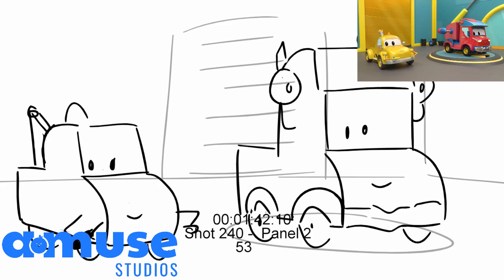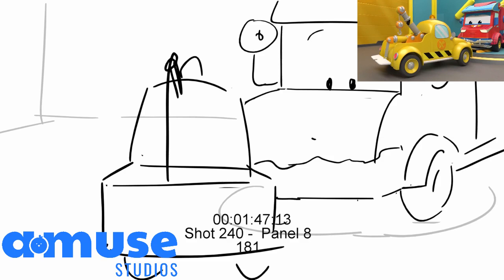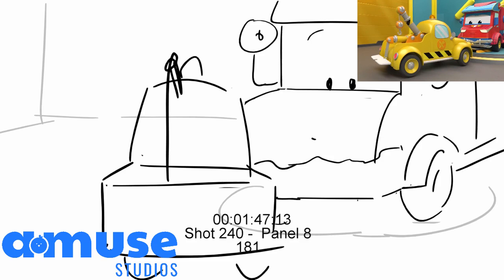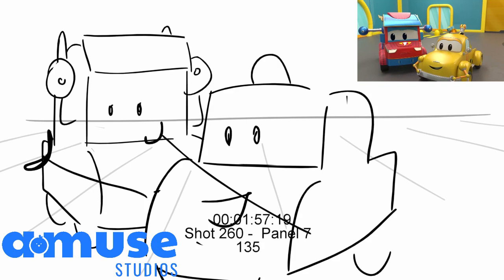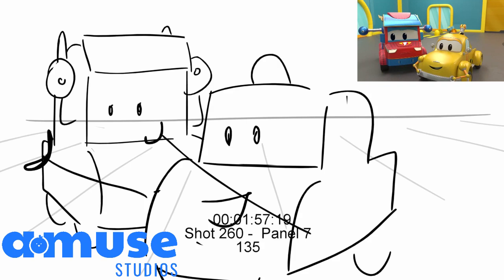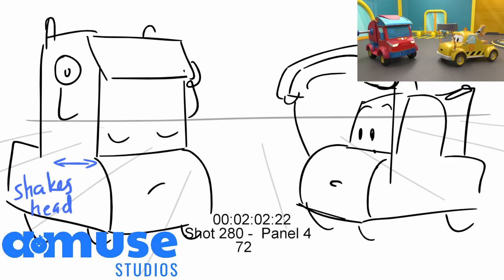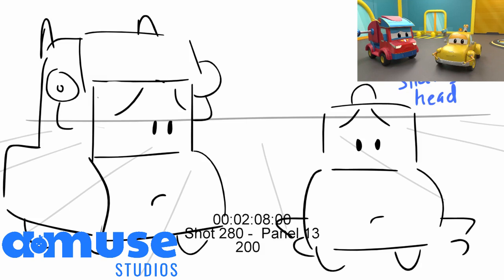Storyboard for Tom's garage - episode Supertruck VS Dinosaur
Storyboard for the episode "Supertruck VS Dinosaur" of the series "Tom's garage" (studio Amuse animation)
Storyboarded by Angelina Malygina